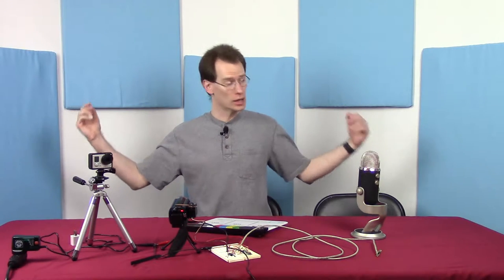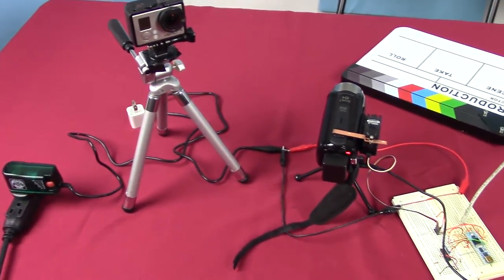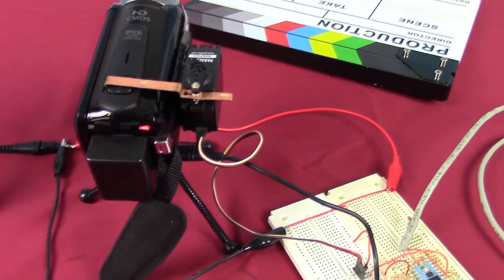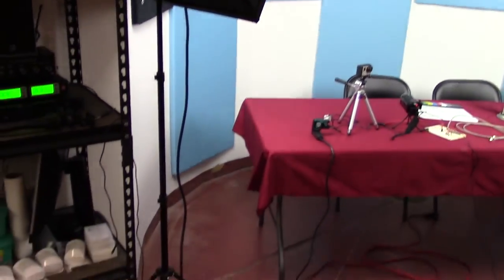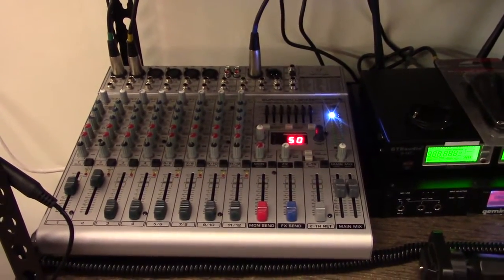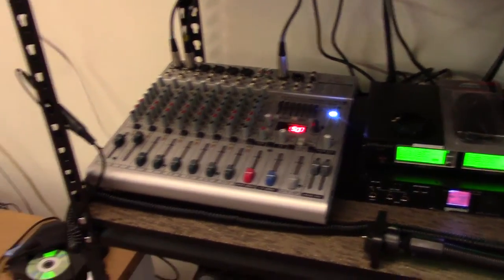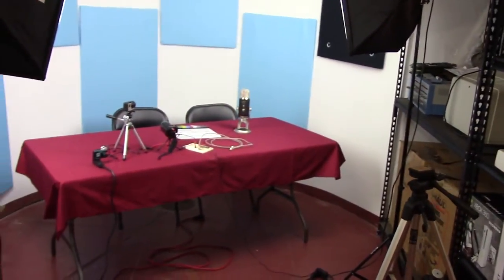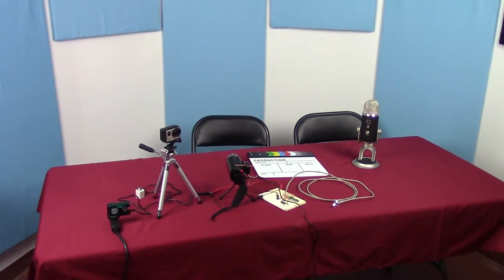The Vloggie Thing - New Studio Tour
I have started uploading videos to the other channel, so I figure it would be interesting to do a little behind the scenes of our new studio.  It's actually kinda surprising how much stuff we get just to record some Youtube videos.